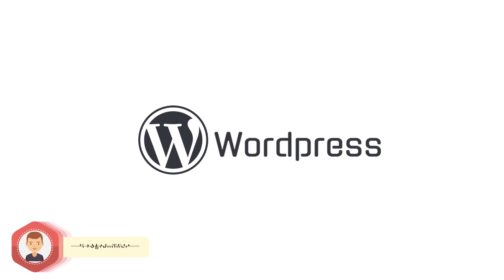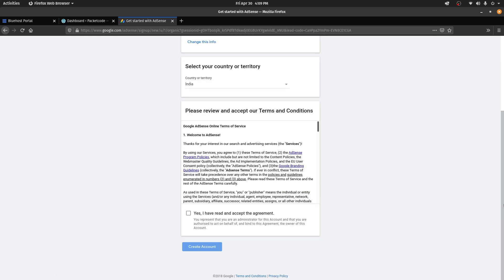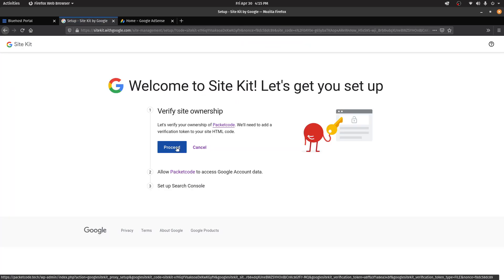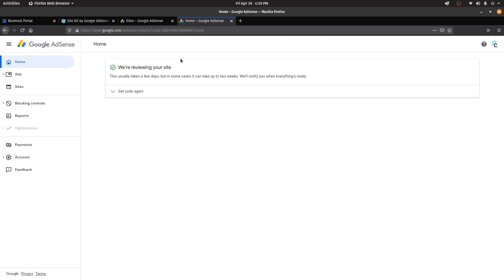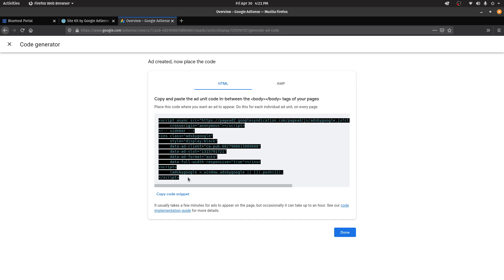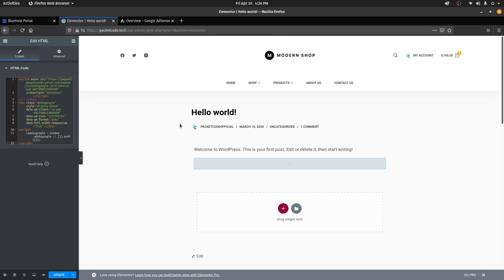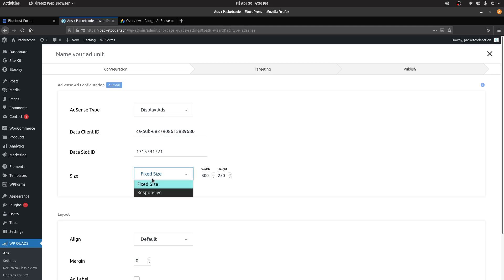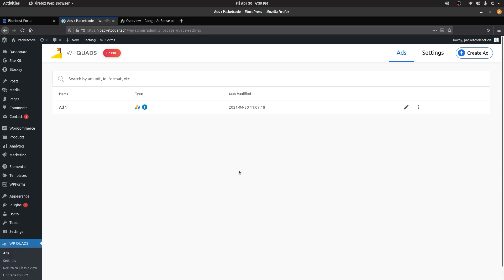Integrate Google Ads into a WordPress Website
Today we are going to see how we can add Google Ads into our WordPress Website